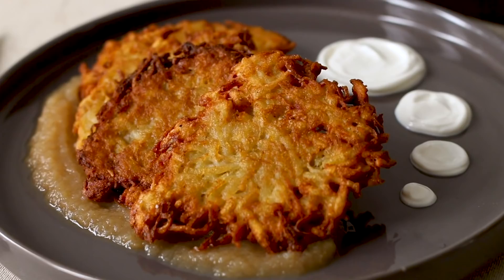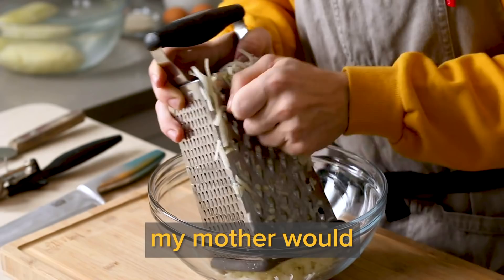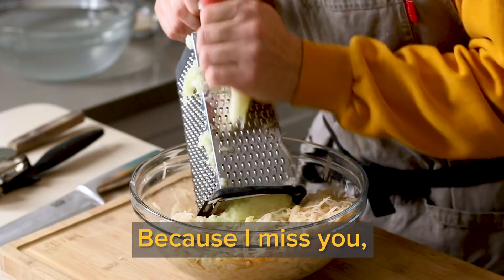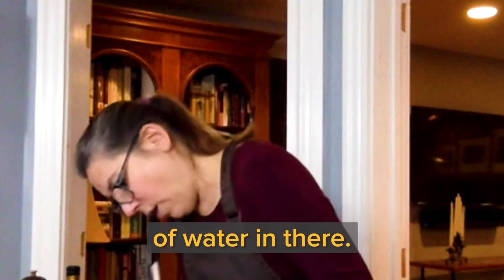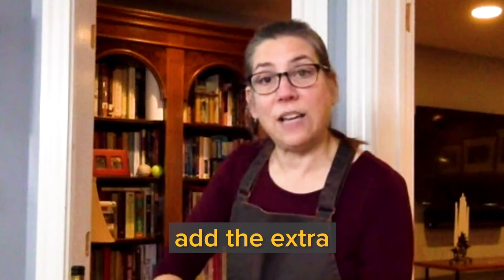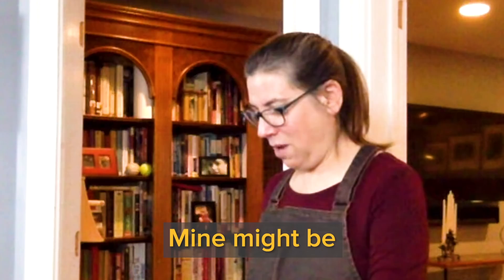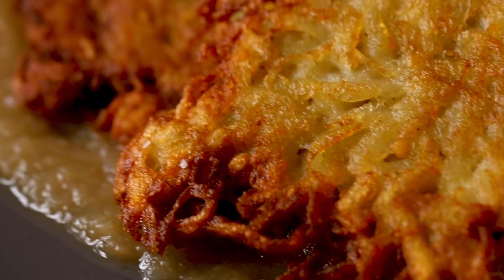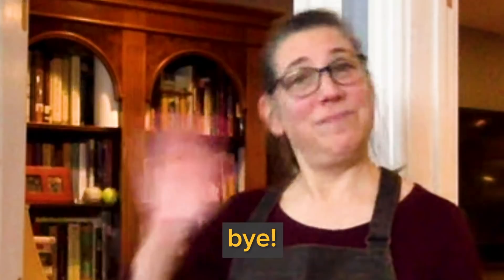My Mom Teaches Me How To Make Our Family's Potato Latke Recipe • Tasty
Since Matt won't be going home for the holidays, he's bringing the holidays to his apartment. His mom, Laura (@kitchdco), shows off their family's recipe for potato latkes, just in time for Hanukkah.

Tasty
Tasty

MUSIC

STILLS
/BuzzMoji
Hanukkah Menorah
AtomicCupcake/Getty Images

EXTERNAL CREDITS
Laura Ciampa